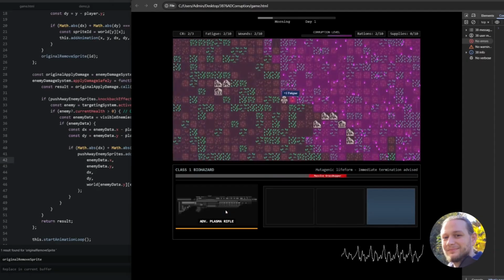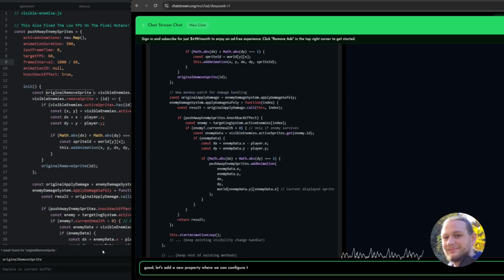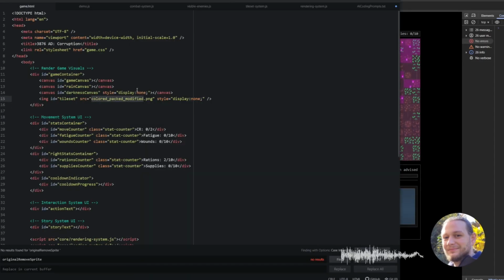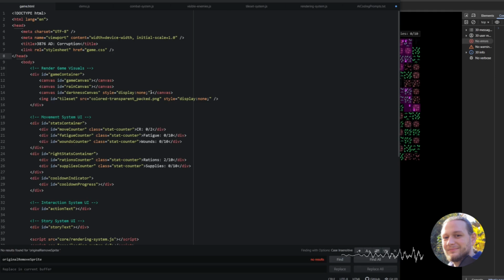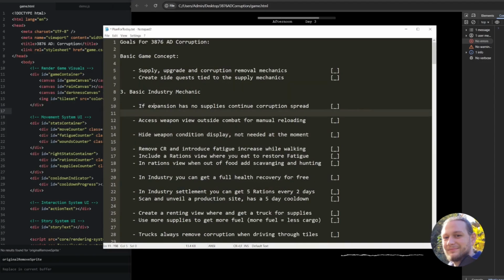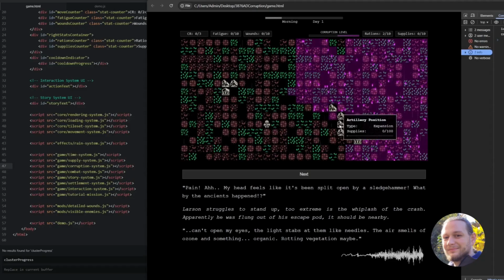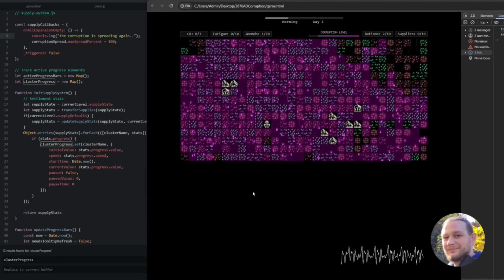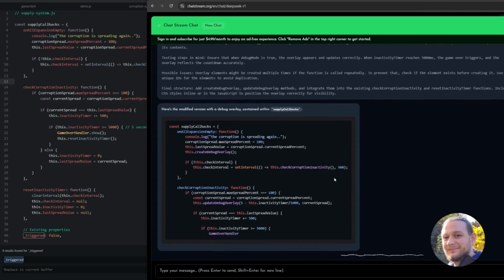Knockback Effect | 3876 AD: Corruption | OpenSplit Military Sci-Fi | Game Devlog 14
Images generated with Stable Diffusion 1.5
Video was created with GIMP & Shotcut